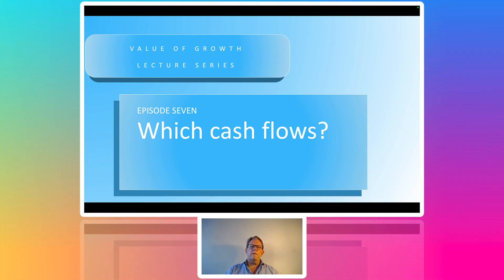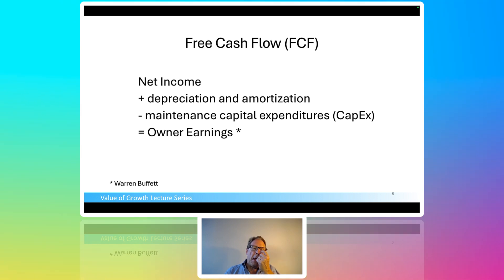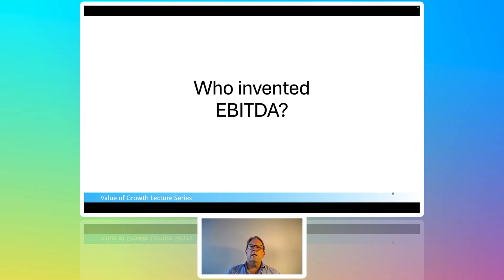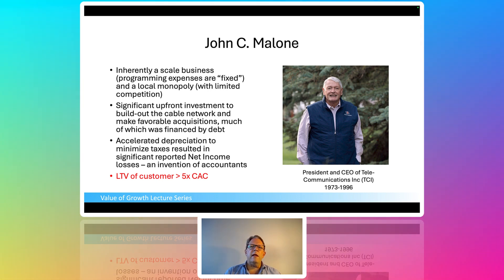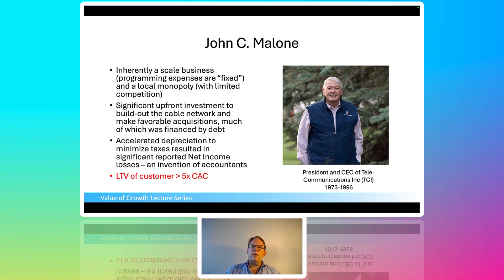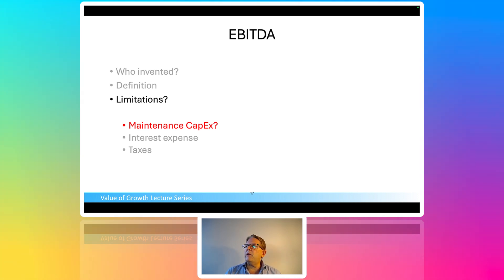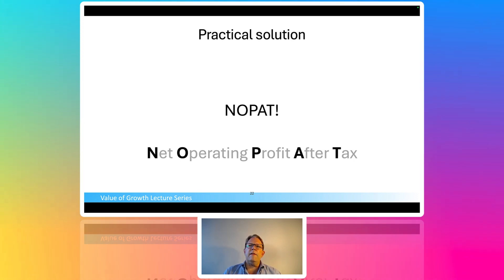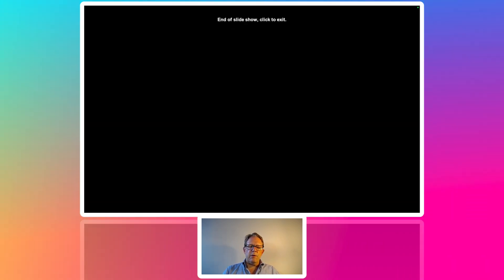Episode 7: Which Cash Flows to Discount? | Value of Growth Lecture Series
We know that the fundamental value of any asset is the present value of all future cash flows discounted for time and uncertainty. I discuss which cash flows we should discount in this video. I also discuss why EBITDA is a poor measure of cash flow for equity investors.